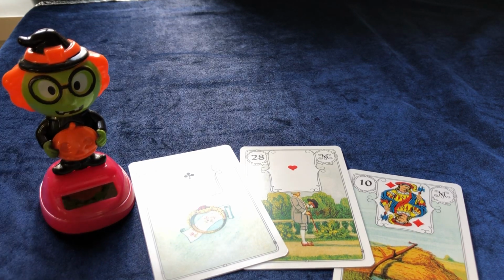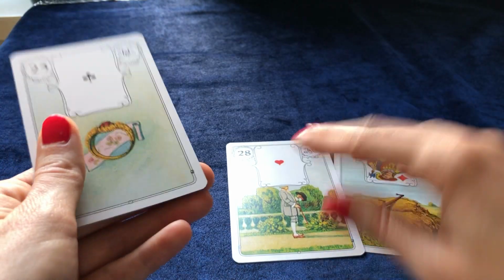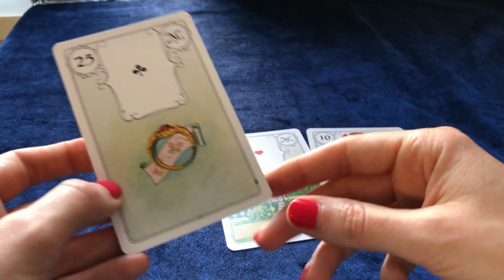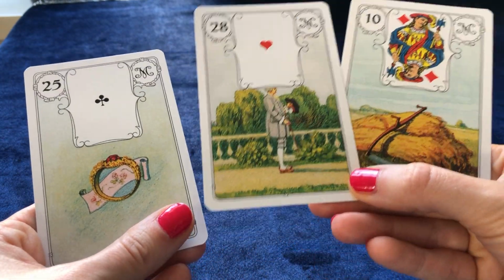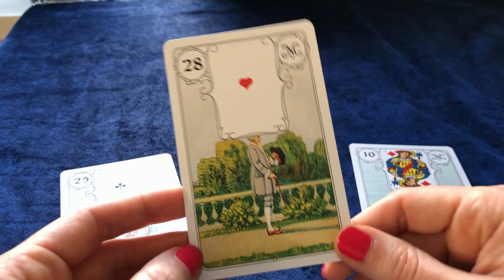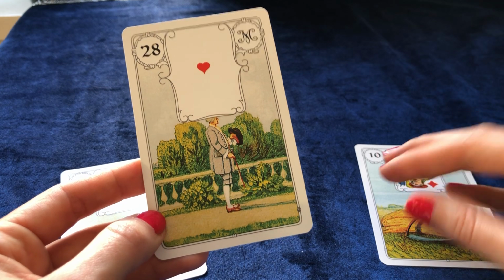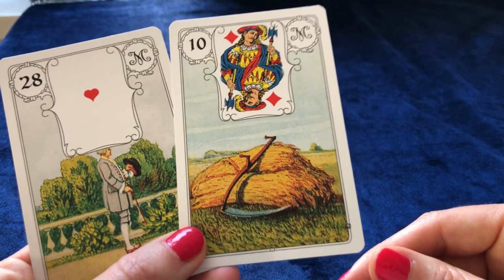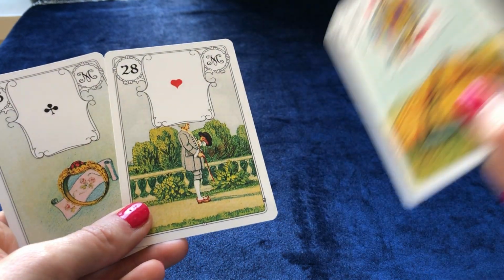🔮 The Cards of the Week (October 25-31)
☕️ Wanna send me a cup of tea to stay inspired? Nothing easier than this

🍃 My book "Magical Healing" about traditional healing on amazon

🔮 The Cards of the Week are a short glimpse into the "climate" of the week to come.

What kind of energy pattern is influencing the next days? What to take care of and what´s easy to achieve?

We´re highlighting these questions every week with three cards from different decks (Tarot, Lenormand and Playing cards are my tools of trade). Looking for impulses, ideas and the overall atmosphere of the week, to make the best of it.